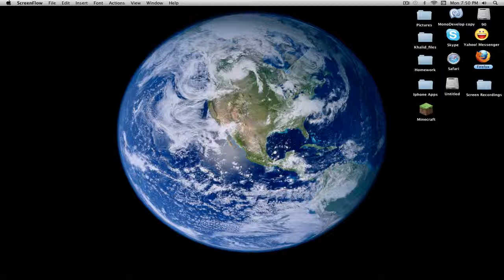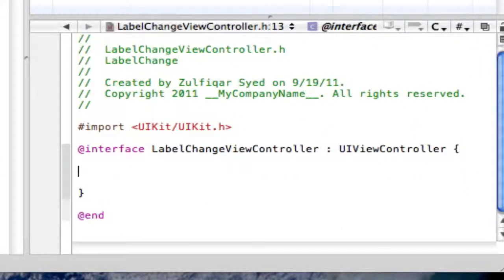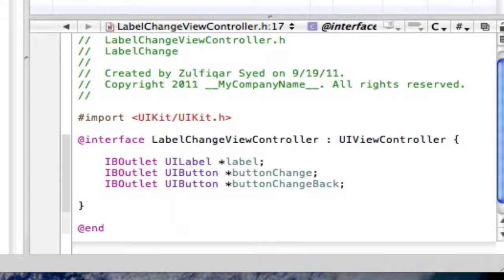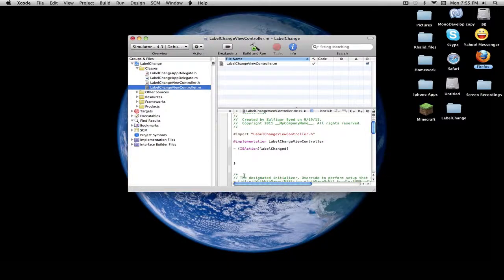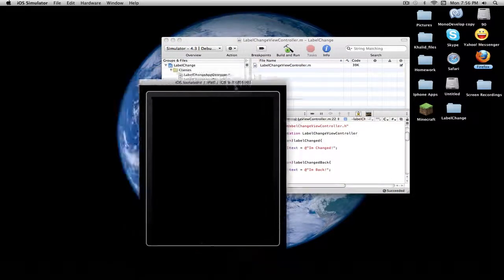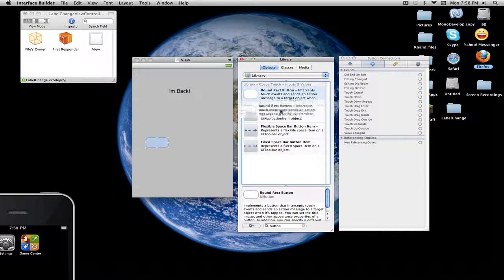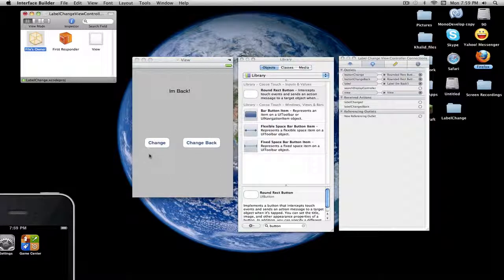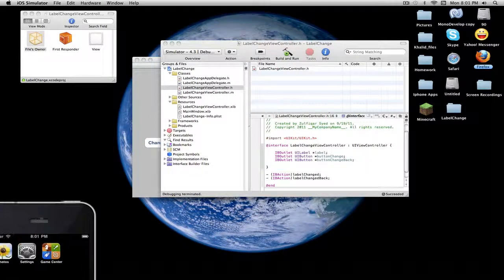Iphone Application Tutorials - Making Buttons Change Text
This is my third tutorial on how to make iphone apps. this is yet again another simple tutorial for beginners. if u have any questions or concerns leave it in the comments section and i will respond ASAP